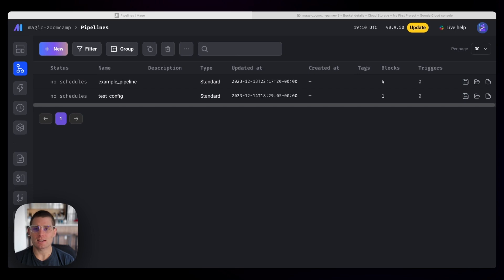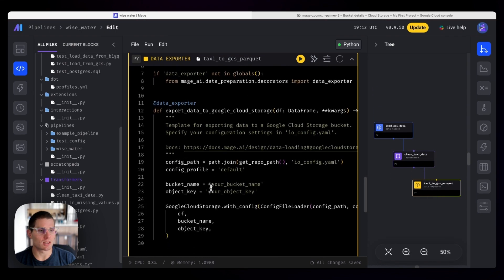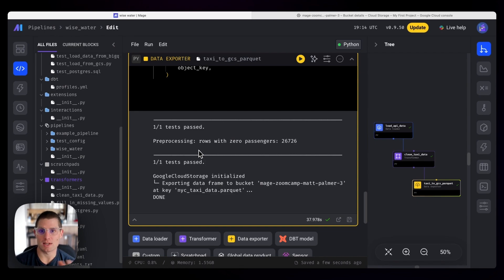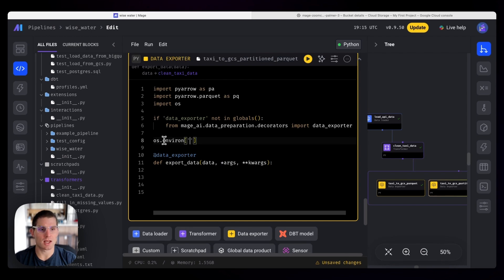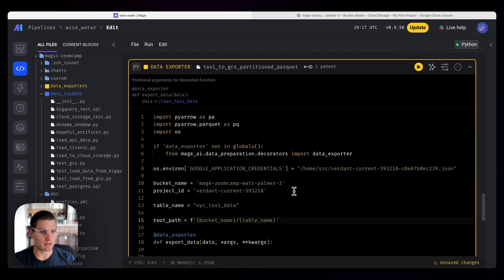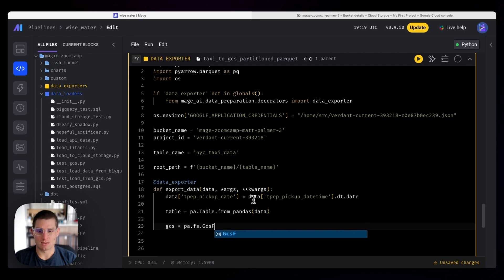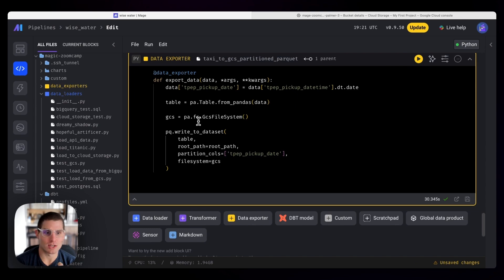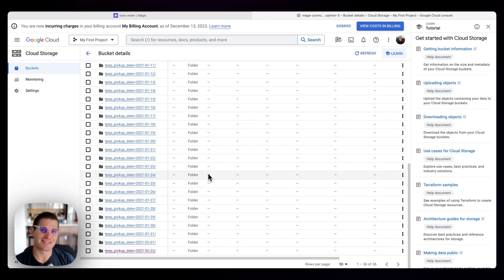DE Zoomcamp 2.2.4 - ETL: API to GCS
In this module, Matt builds on the last module and shows you how to write data to Google Cloud Storage (GCS).